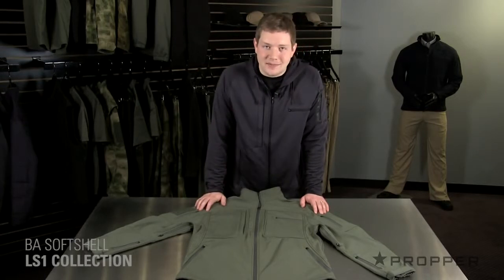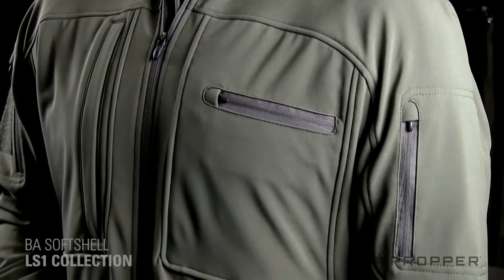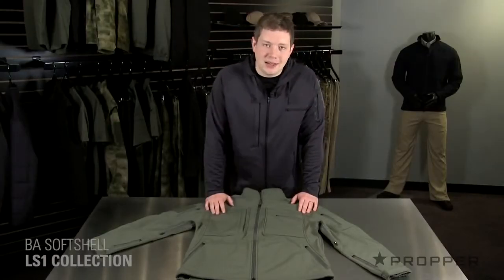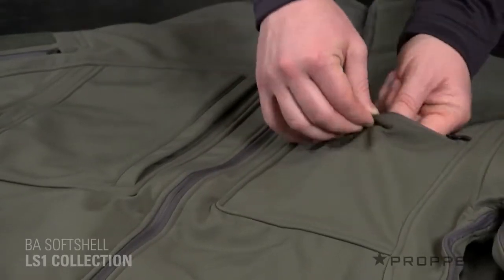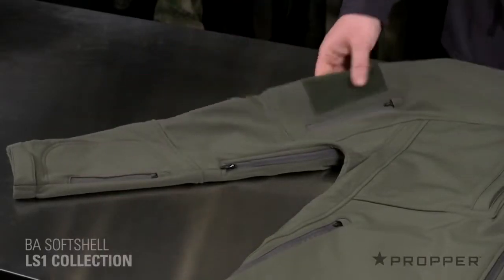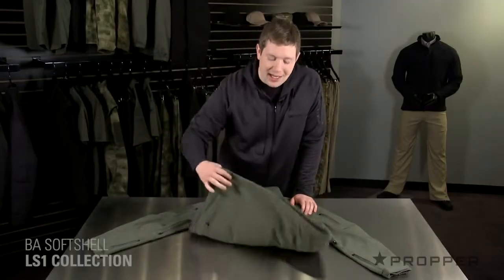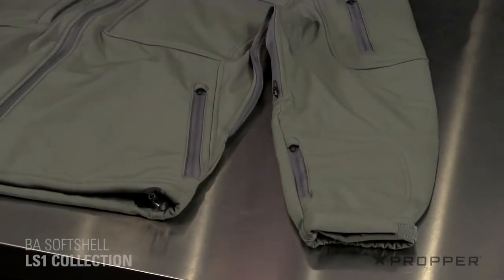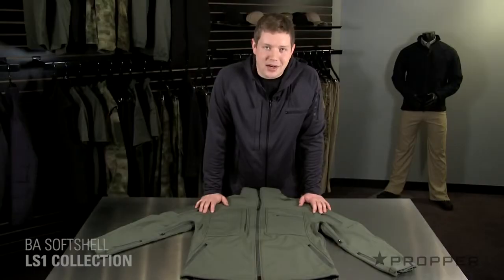PROPPER BA Softshell